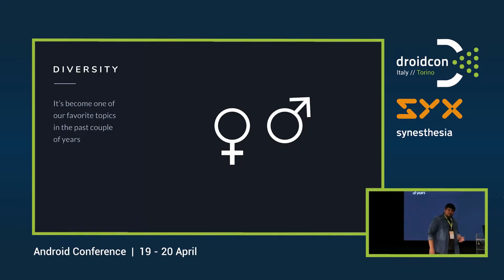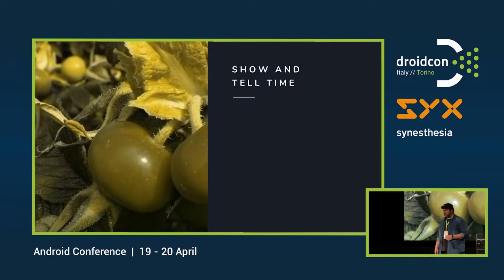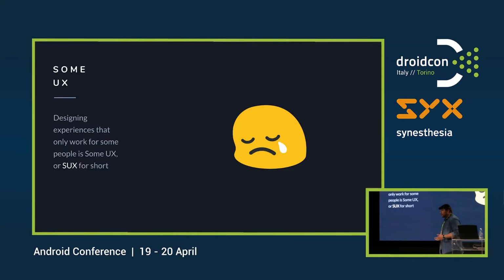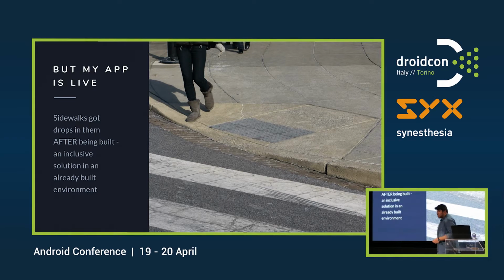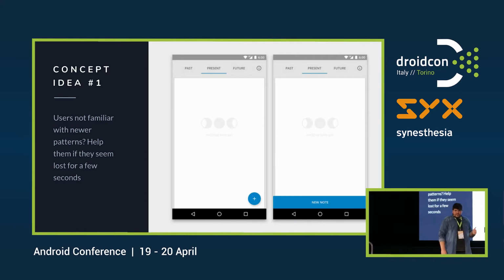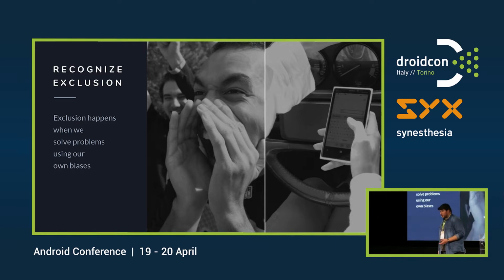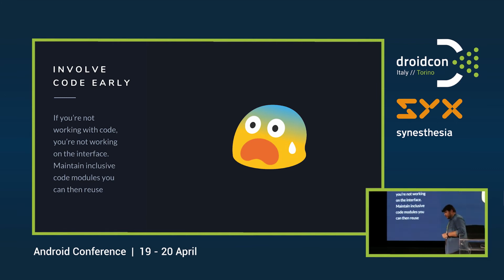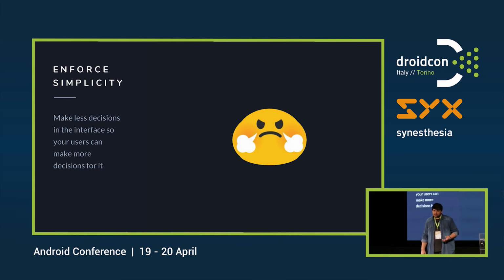Design in an Age of inclusivity - Faiz Malkani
Often, when product teams begin tackling a problem and enters the research and design phase, representations of the target audience called personas are created. These personas provide an abstraction of the users that the product is being built for. For example "20-30 years old, female, interested in shopping trends" sounds like one persona for an ecommerce product, but more often than not, these are idealistic abstractions, and are far from realistic.

At a closer look, the "design for the user and all else will follow" ideology breaks down. This topic aims to identify problems that real users face, from tech unfamiliarity and data connectivity, to colorblindness and phsyical limitations, and much more. The talk goes on to detail how product teams can identify such gaps in the product's design, how designers and developers can identify users with such limitations who have difficulty using products, and then adapt the user experience to an age of inclusivity, one where all types of users are welcome!